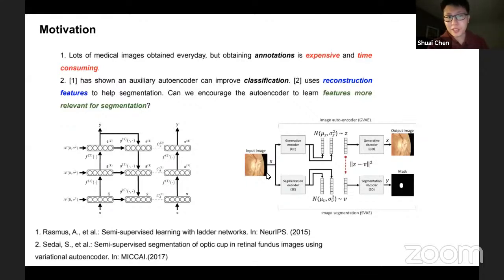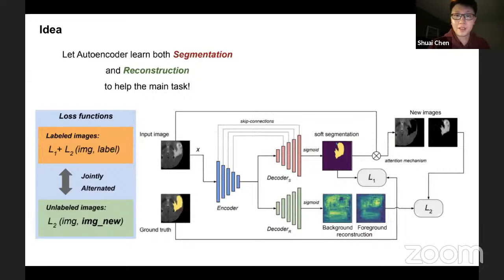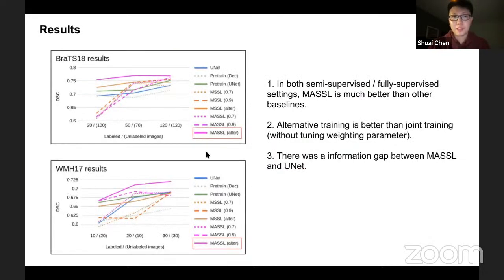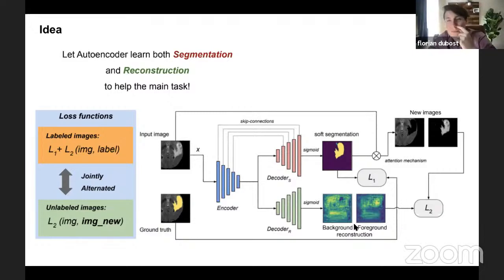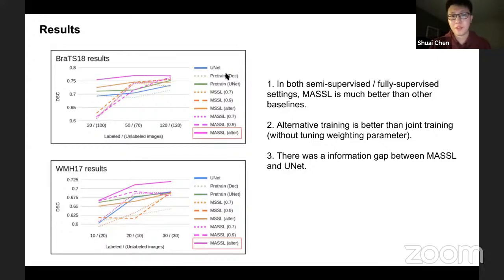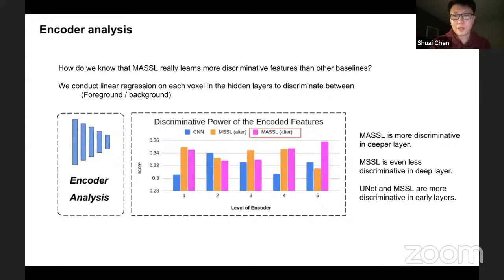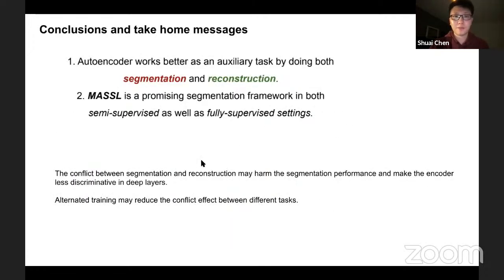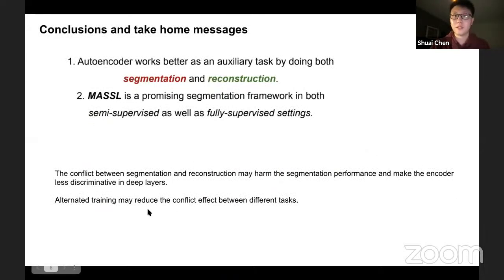Multi-task attention-based semi-supervised learning for medical image segmentation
Presenter: Shuai Chen
Erasmus University Medical Center, NL

Abstract:
We propose a novel semi-supervised image segmentation
method that simultaneously optimizes a supervised segmentation and
an unsupervised reconstruction objectives. The reconstruction objective
uses an attention mechanism that separates the reconstruction of image
areas corresponding to different classes. The proposed approach was evaluated on two applications: brain tumor and white matter hyperintensities
segmentation. Our method, trained on unlabeled and a small number of
labeled images, outperformed supervised CNNs trained with the same
number of images and CNNs pre-trained on unlabeled data. In ablation
experiments, we observed that the proposed attention mechanism substantially improves segmentation performance. We explore two multi-task
training strategies: joint training and alternating training. Alternating
training requires fewer hyperparameters and achieves a better, more
stable performance than joint training. Finally, we analyze the features
learned by different methods and find that the attention mechanism helps
to learn more discriminative features in the deeper layers of encoders.